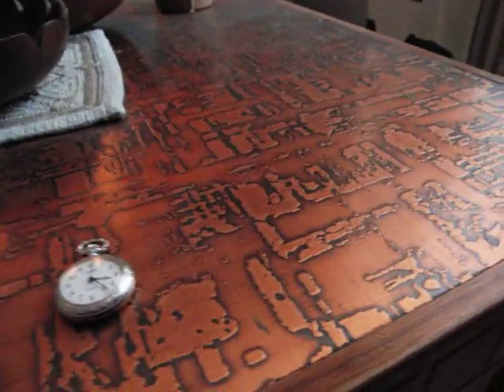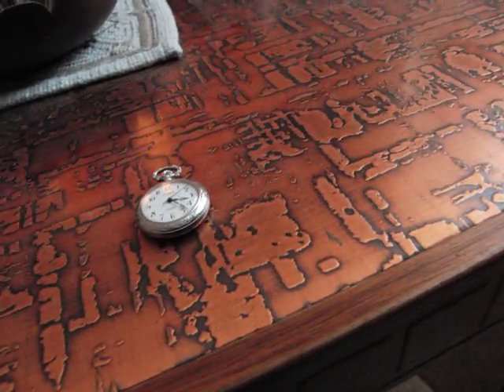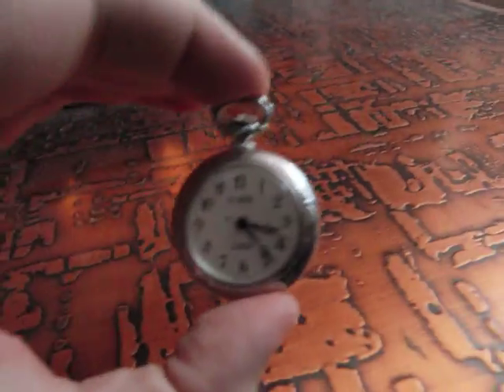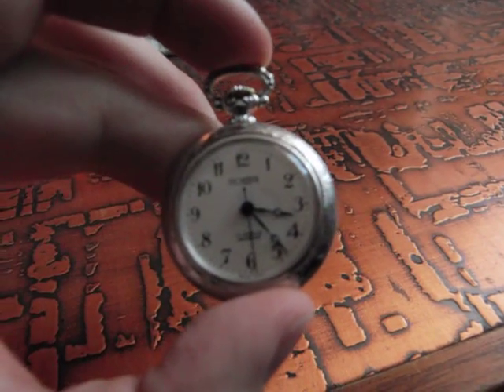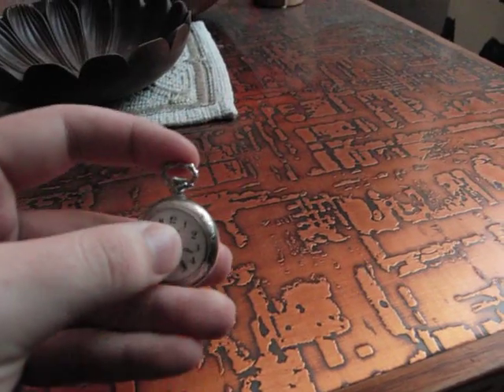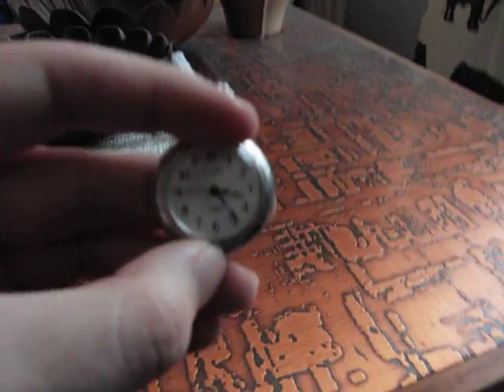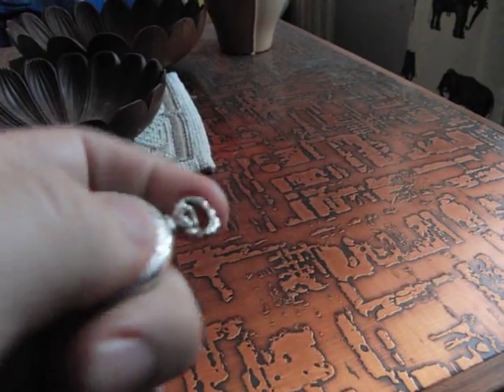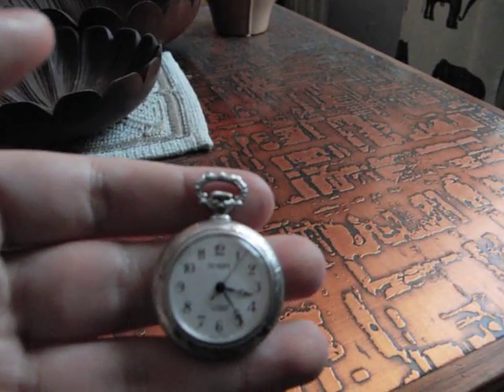Mechanical 17 jewels incabloc swiss made moretime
Very short/brief video displayin a watch with a small linear crack in the glass that i bought at a flea market a while back for aproximately 15 dollars or 100 kr to be more precise.

Pictures of the watch itself backside and frontside making the crack a lot clearer and all.